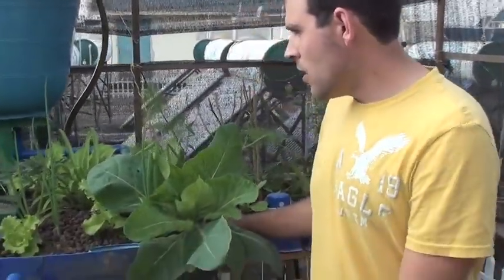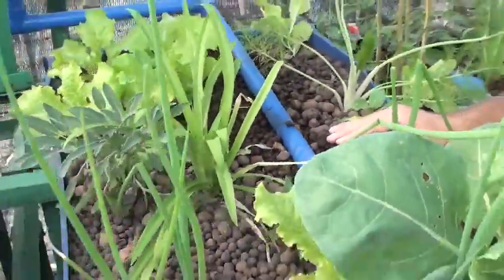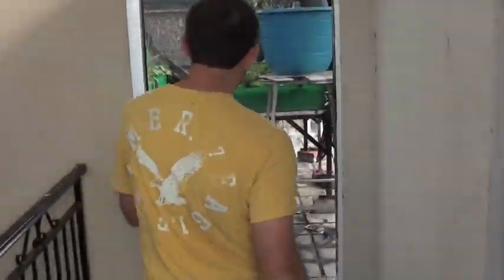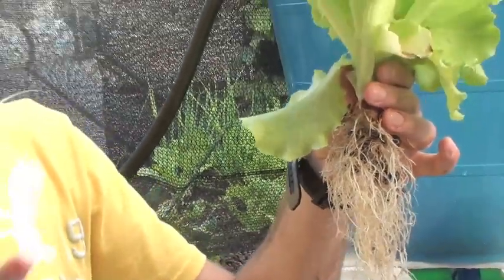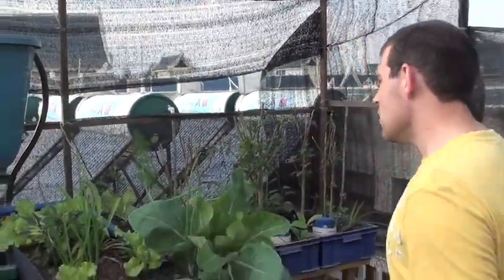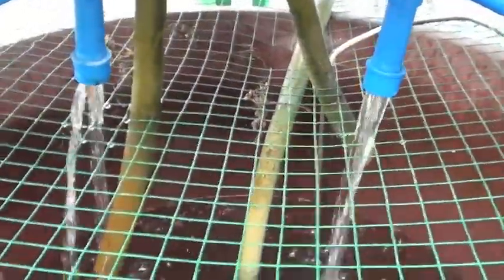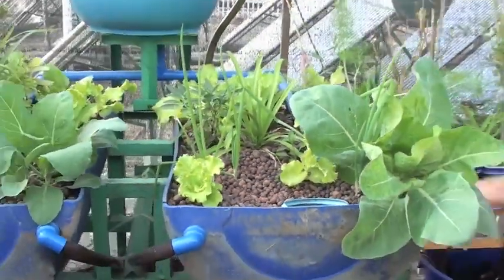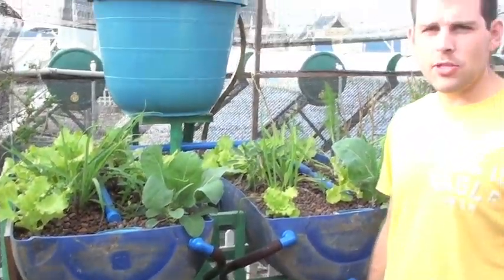Aquaponics in JH China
This is our aquaponics work in JH.  The video is an informational one that details how exactly aquaponics works.  We had to be creative since materials weren't readily available here.  But now we have a design up and running that works.  We followed barrel-ponics design.  Hope you enjoy.  We use clay aggregate for media.